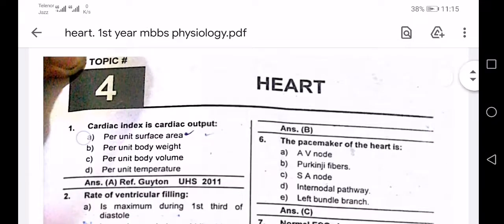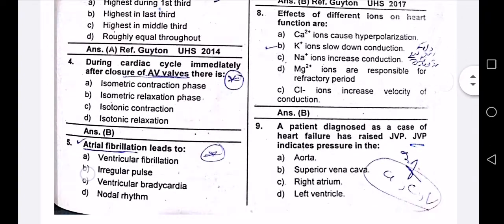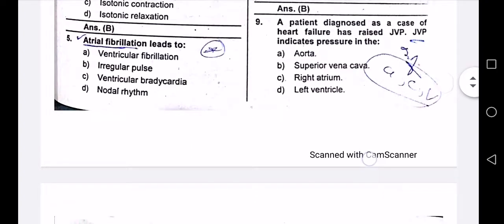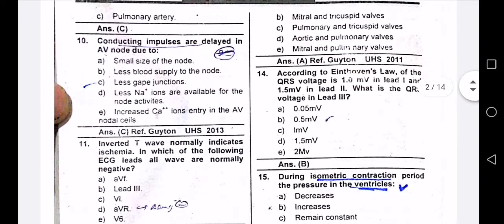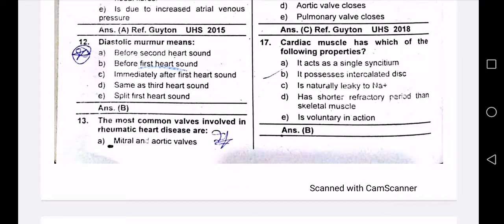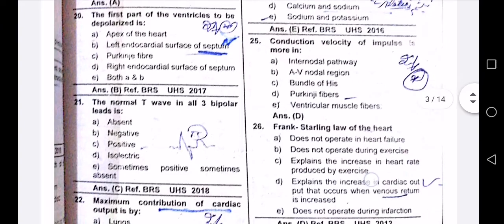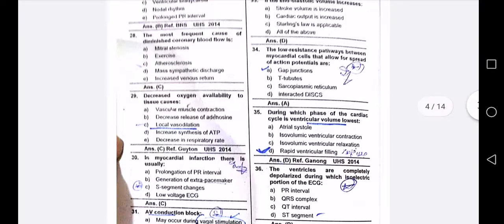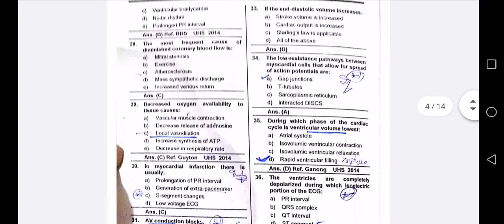heart physiology mcqs part #1. exam preparation past paper 📄